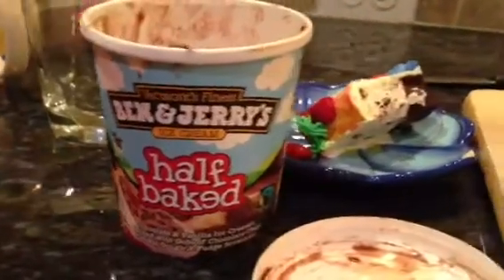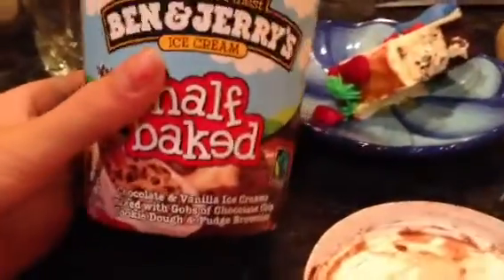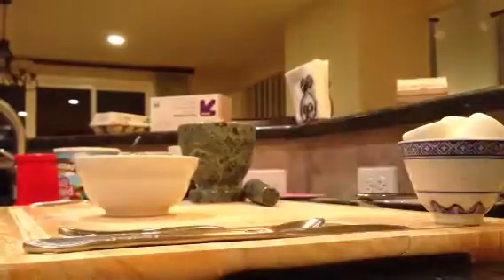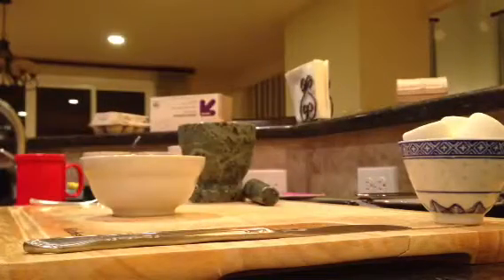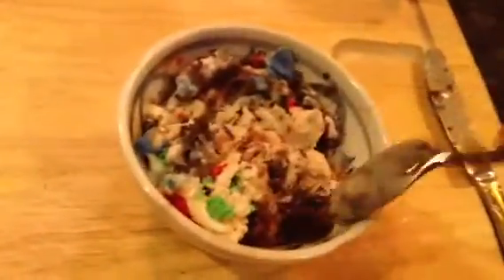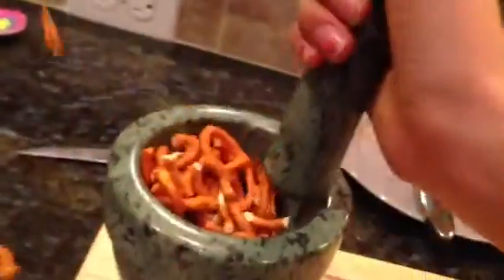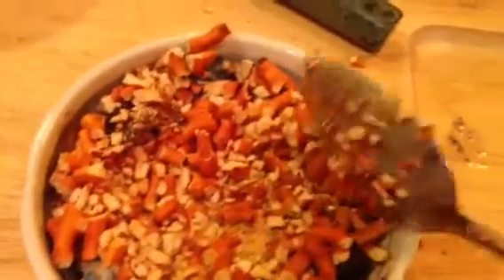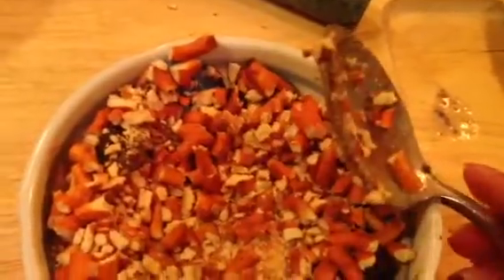Felicity's cooking show- ice cream sundae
How to make an ice cream sundae!!! It was delicious!